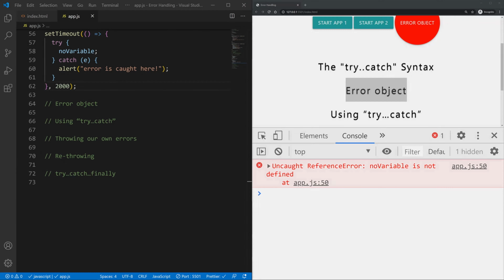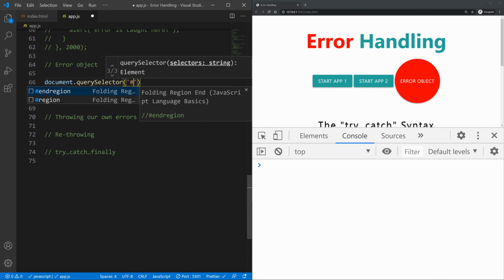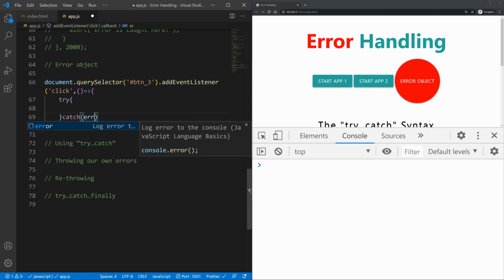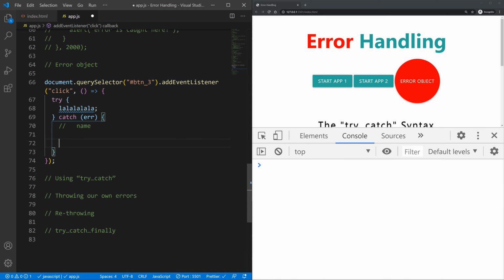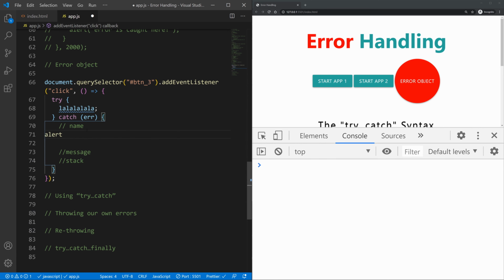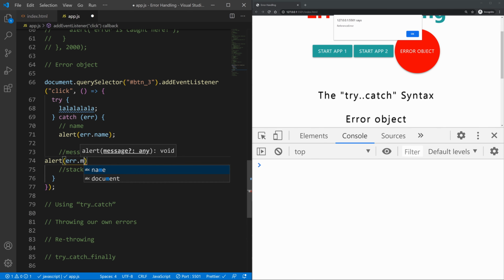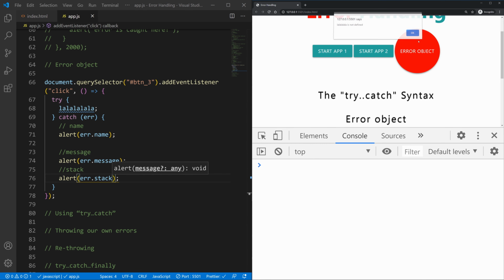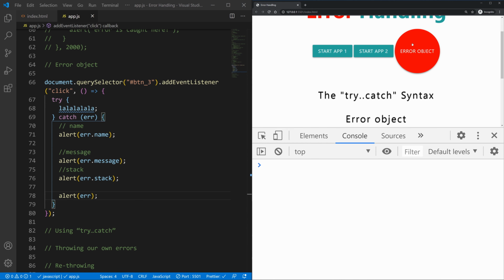JavaScript Error object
Learn JavaScript Error Handling

Timestamps:
00:00 - Intro
01:00 - Error object